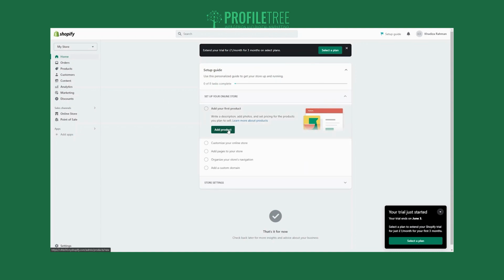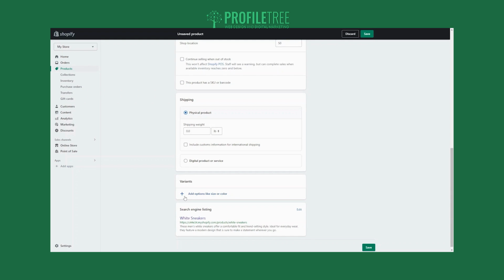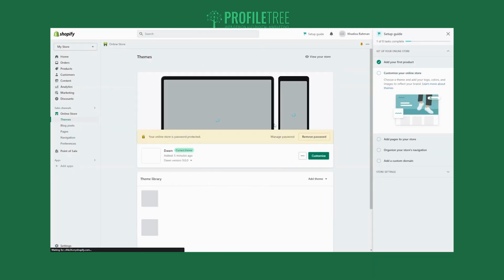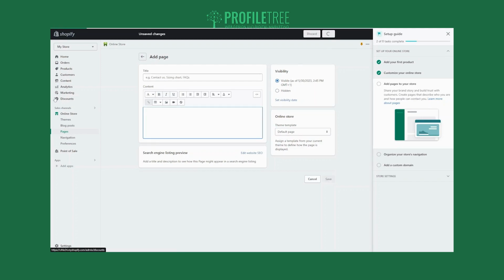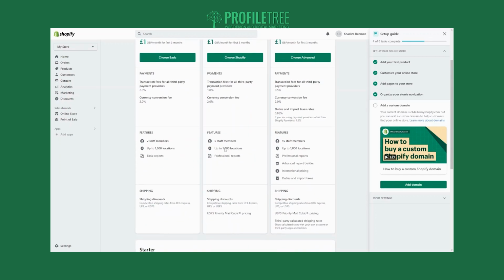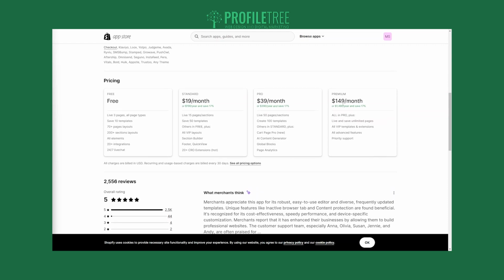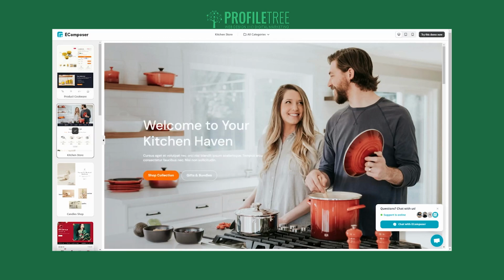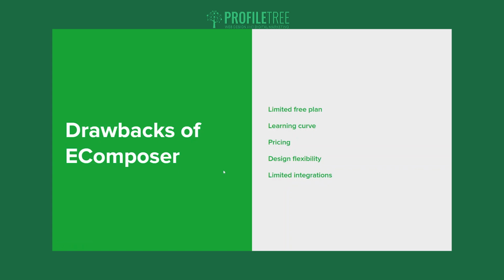Ecomposer Landing Page Builder: Elevate Your E-commerce Game | Shopify Website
In this video, we're diving deep into the Ecomposer Landing Page Builder for Shopify, a powerful tool that can elevate your e-commerce game to new heights.

What is Ecomposer Landing Page Builder for Shopify?
Ecomposer Landing Page Builder is a robust and user-friendly application designed exclusively for Shopify store owners. It allows you to effortlessly create stunning landing pages that can captivate your customers and boost conversions. With its intuitive drag-and-drop interface, you don't need any coding skills to craft eye-catching pages that perfectly align with your brand's aesthetics.

Exploring How to Use Ecomposer Landing Page Builder Step by Step
We'll guide you through a step-by-step tutorial on how to harness the full potential of Ecomposer Landing Page Builder. From adding elements to customizing layouts, you'll learn the ins and outs of creating visually appealing landing pages that can drive sales and engagement.

Pros and Cons of Using Ecomposer Landing Page Builder for E-commerce
We'll provide you with an honest evaluation of the pros and cons of using Ecomposer Landing Page Builder. Discover how it can save you time, enhance your store's aesthetics, but also explore potential limitations.

Join us on this informative journey as we empower you with the knowledge to make an informed decision about using Ecomposer Landing Page Builder for Shopify. Don't miss out on transforming your e-commerce store into a visual masterpiece that converts visitors into loyal customers!

LinkedIn: ProfileTree - We Design and Digital Marketing